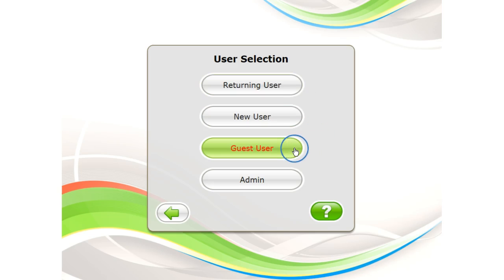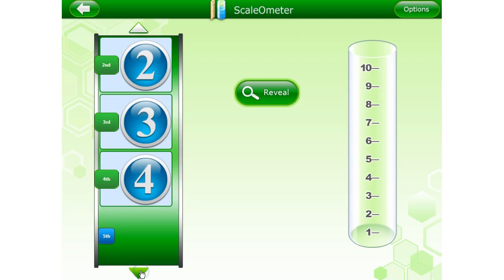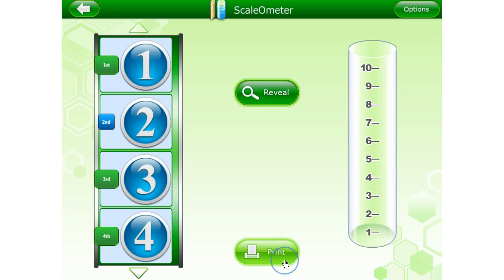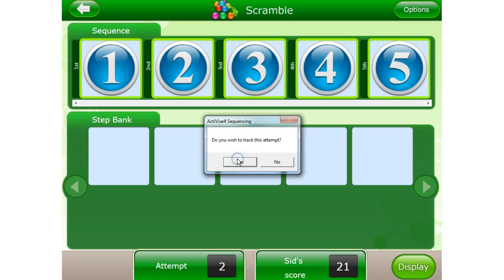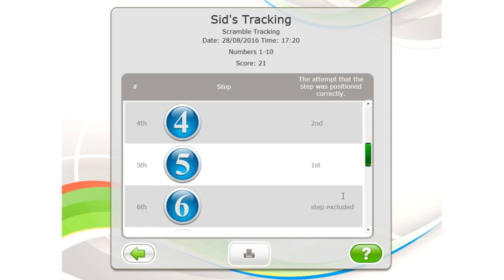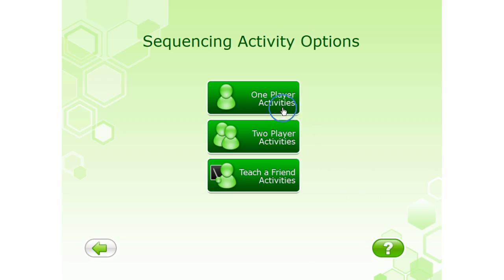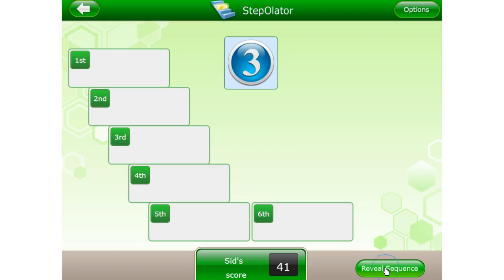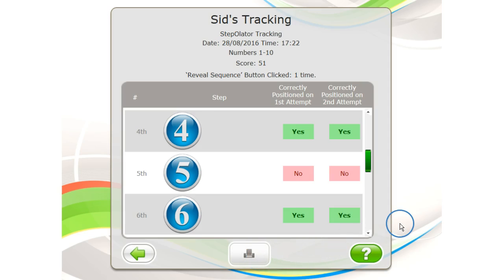ActiVise Sequencing - Tracking the Progress of a Learner